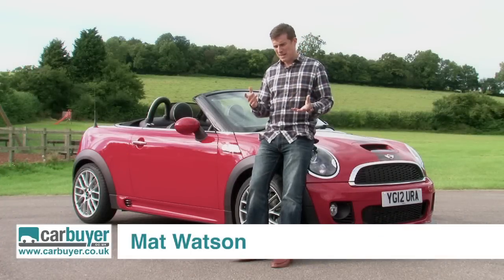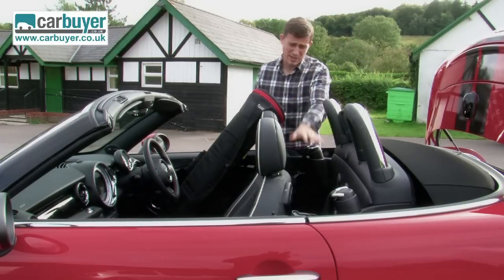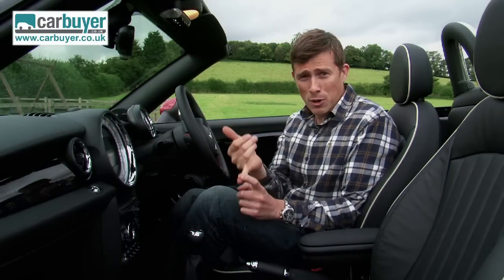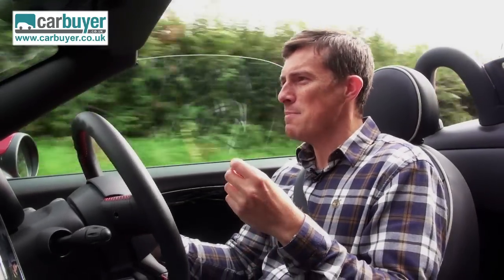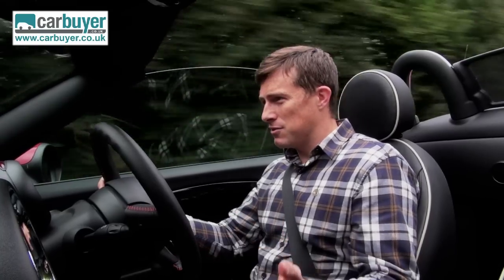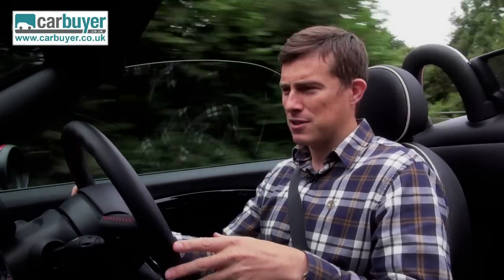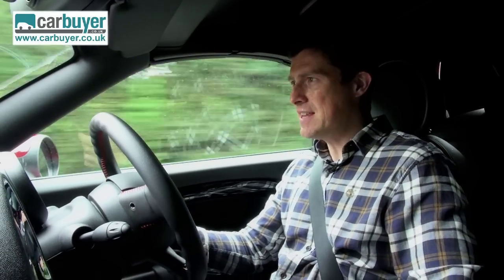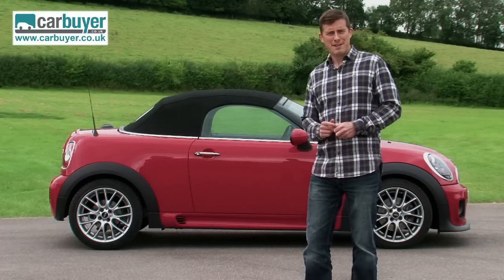MINI Roadster review - CarBuyer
The MINI Roadster is the first two-seater convertible MINI has ever produced, and is designed to compete with the Mazda MX-5 and Audi TT Roadster. The fabric roof folds away in just 10 seconds and the boot is a useful 240 litres, whether the roof is up or down. Only Cooper models are available, including one diesel, the Cooper SD, with either a six-speed manual or a six-speed automatic gearbox.